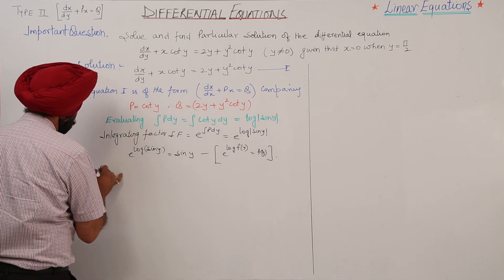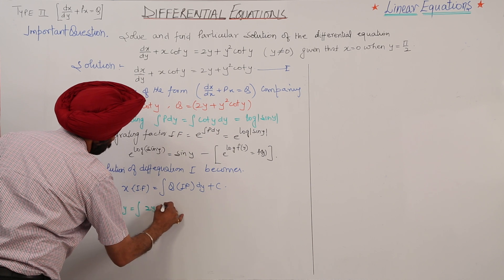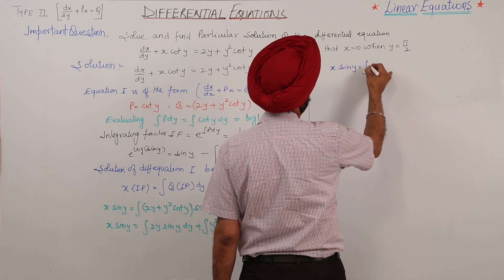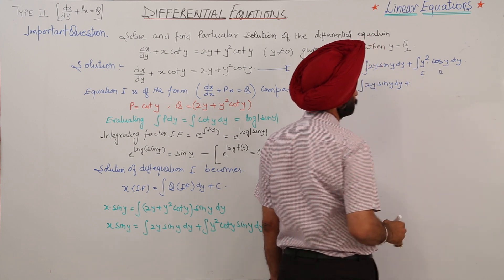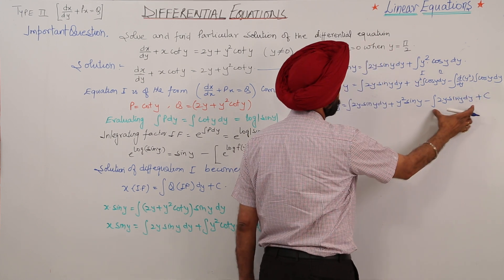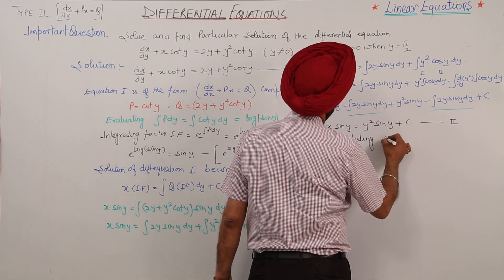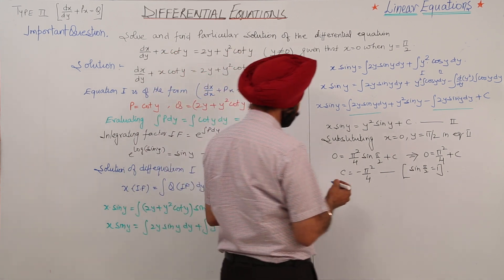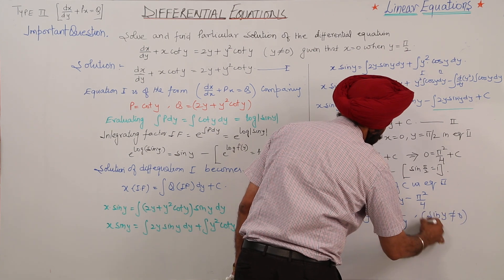Best Free Topic l ICSE MATH XII l Linear Equations l Imp Question l L1002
Differential Equation (ICSE Class 12) have been explained in this bullet course and each and every minute detail has been covered so that students have a thorough understanding and can deal with any question based on this topic.